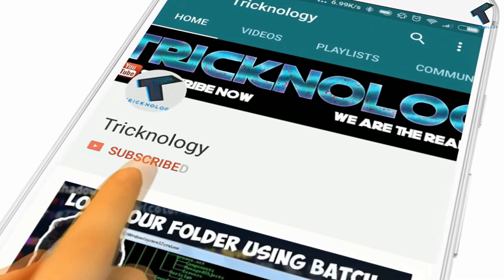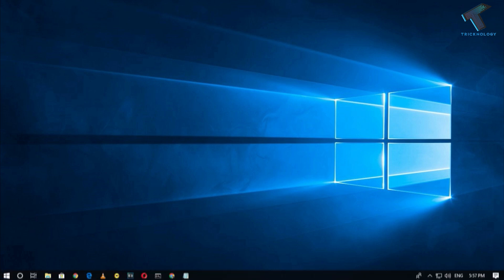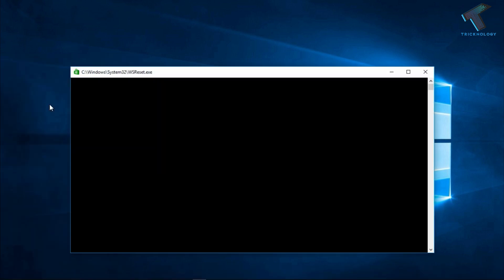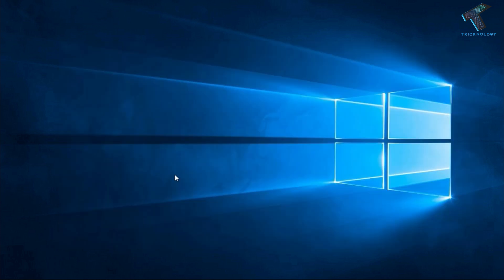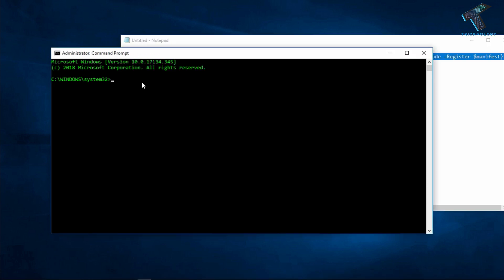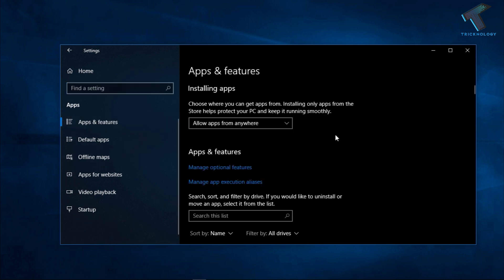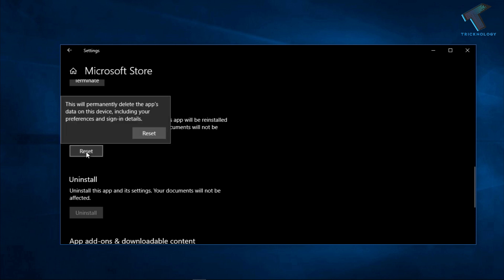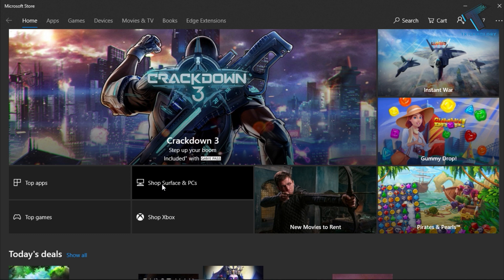How to Fix Microsoft Store not Working Windows 10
In this video I will show you guys how to fix microsoft store not working in your windows 10 computer . Using this method you can fix the error in Microsoft windows store.

Reset Command: wsreset

1. Mic
2. Microphone Stand
3. Headphone
4. Phone
5. Strip LED Light